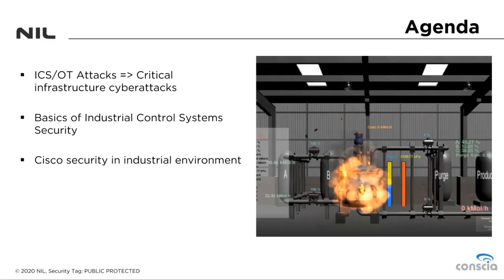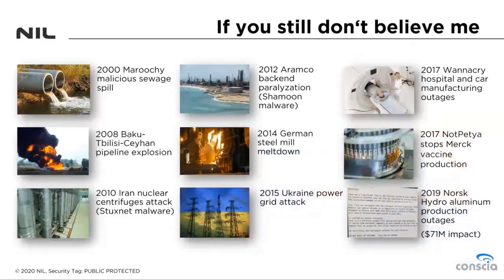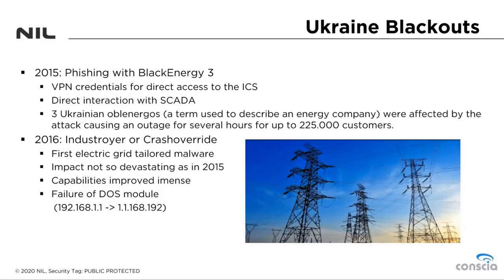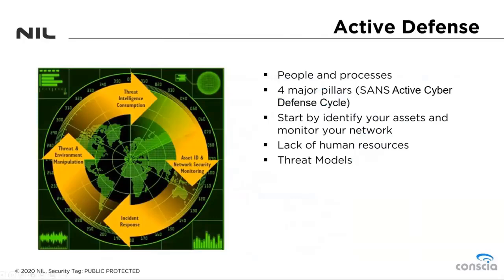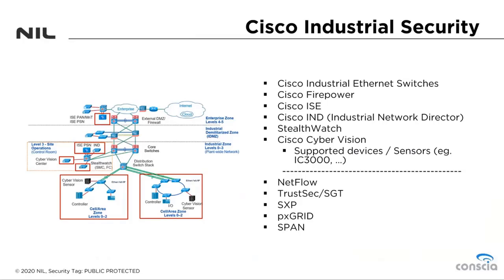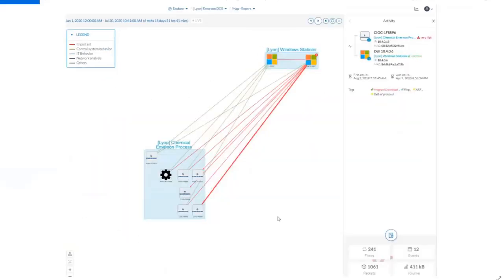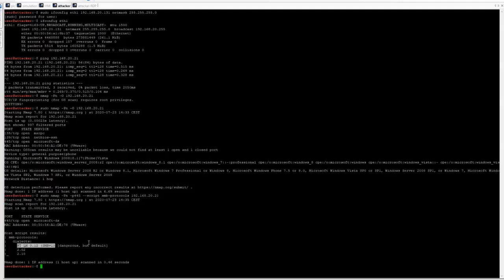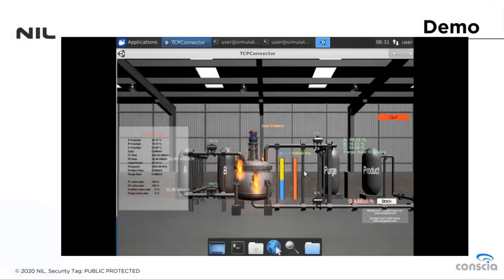How to secure ICS/OT/IoT environments with Cisco Cyber Vision? (Danijel Grah, NIL)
Prevent cyber-attacks, industrial espionage, and sabotage on your ICS
Stuxnet, black-outs in Ukraine in 2015/2016, and Trisis/Triton malware are just some of the examples of how cyber-attacks can cause energy outages, delay complex physical and chemical processes, and jeopardize safety. Even when the attacks are not specifically targeted on ICS (Industrial Control System), like WannaCry and NotPetya malware, they can cause confusion and business losses in basically any kind of industrial production and operations.

And as ICSs are becoming deeply integrated into IT networks and industrial operations digitalized, they are becoming even more exposed to cyber-threats. In the webinar “How to Secure ICS/OT/IoT Environments with Cisco Cyber Vision?” we discussed some of the key vulnerabilities and cyber-attack strategies in today’s ICS systems that are used in robotics, chemical and pharmaceutical production, power generation and distribution, oil production, manufacturing, industrial operations, etc. Daniel Grah, Cyber-Security Analyst at NIL will explained how to address these cybersecurity issues with Cisco Cyber Vision.